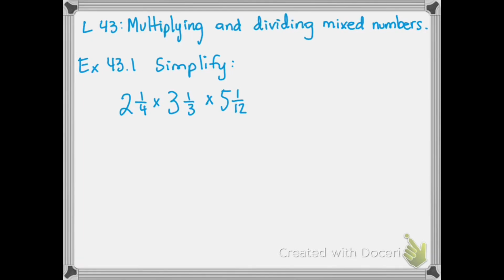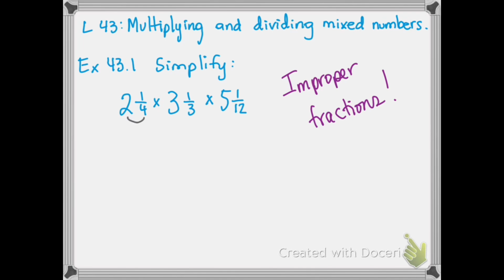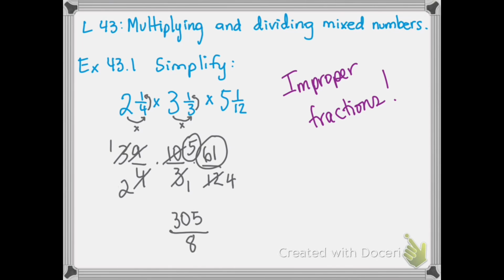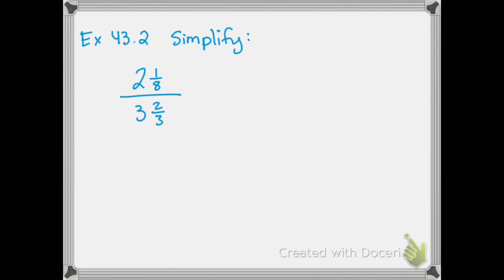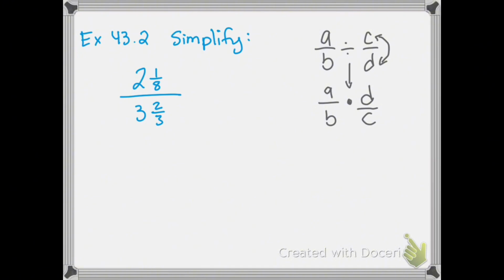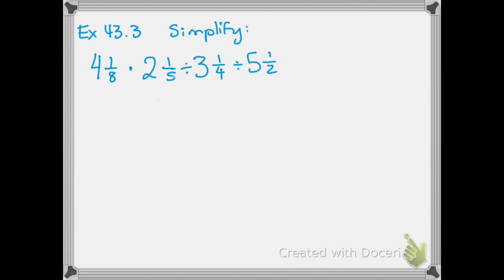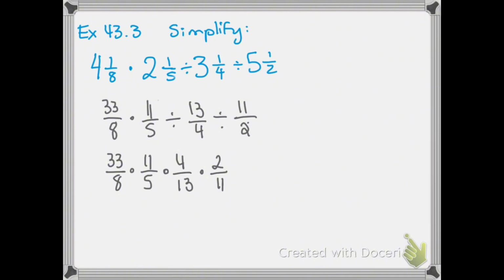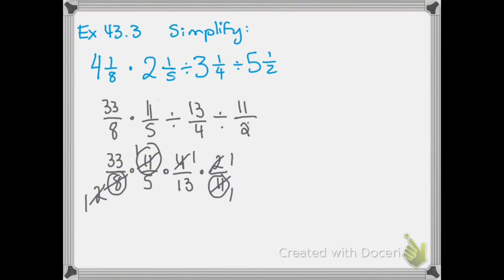Saxon Algebra Half: Lesson 43